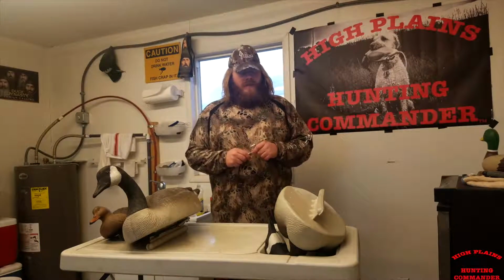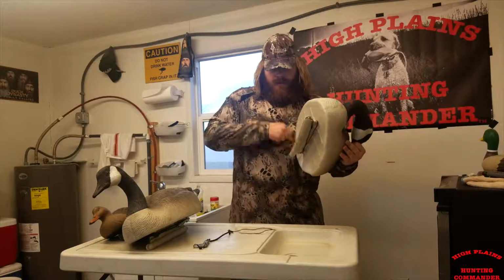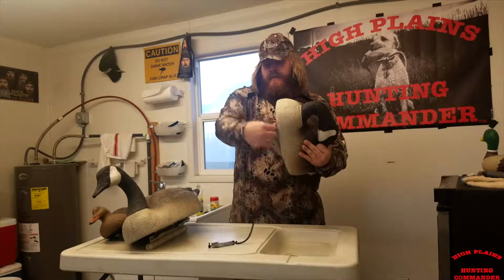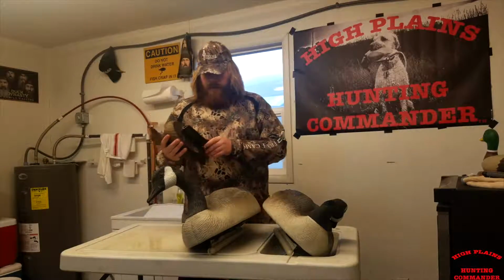ROUGH WATER J-Weights